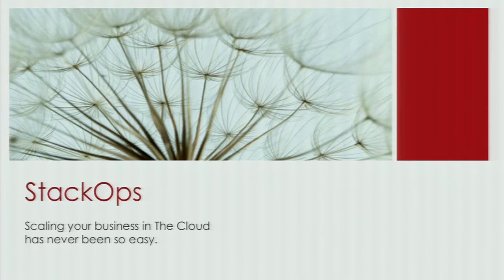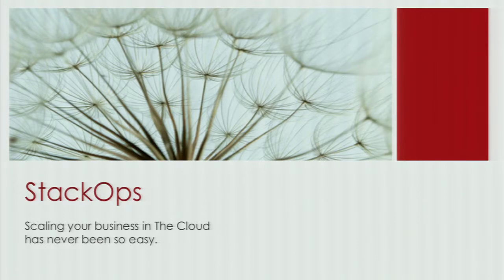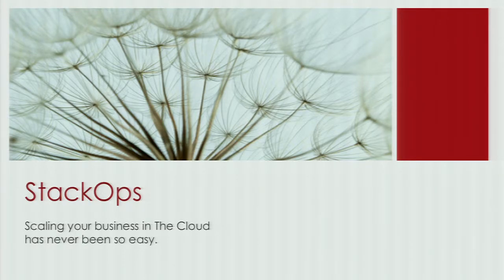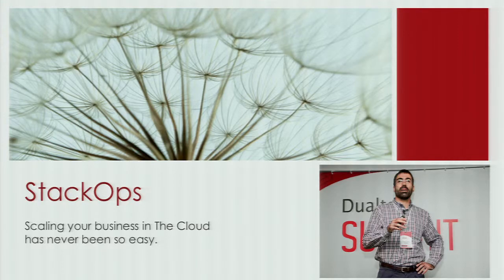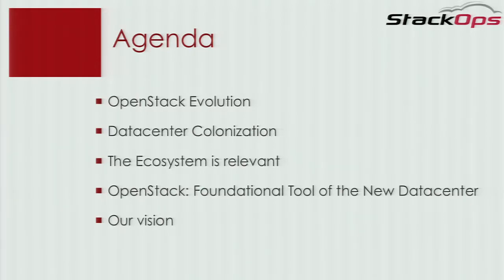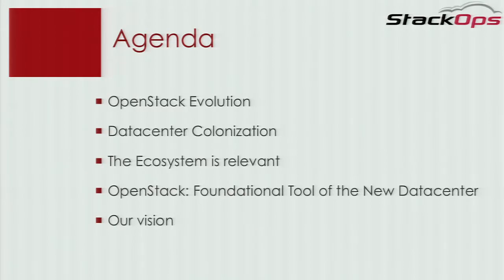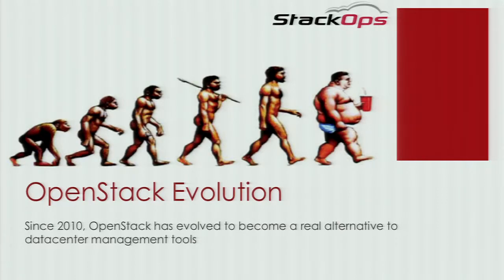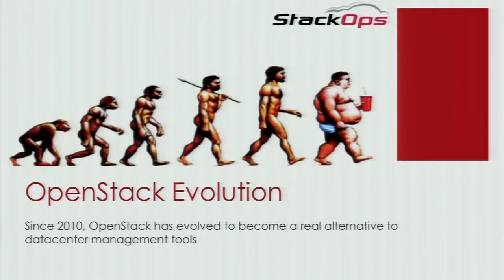The Foundational tool of the new datacenter